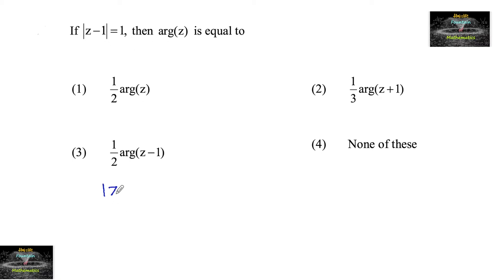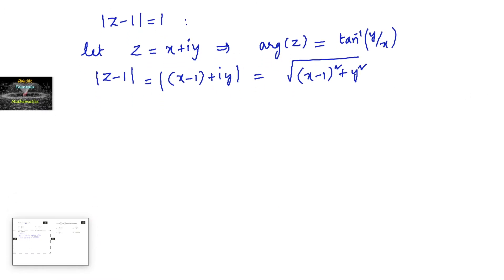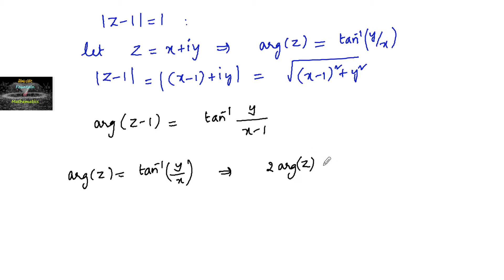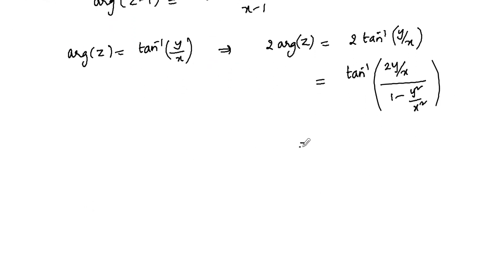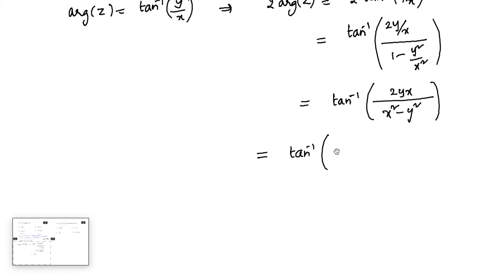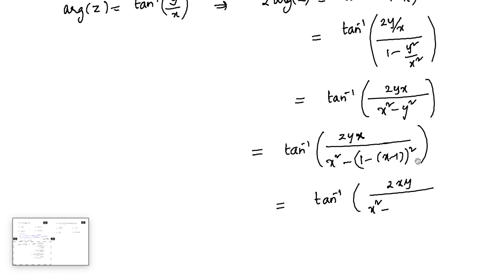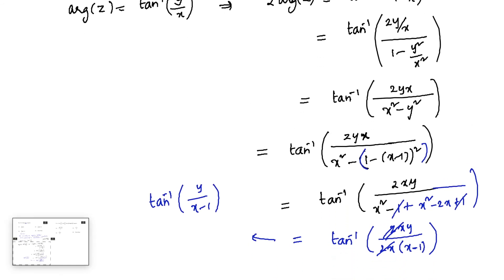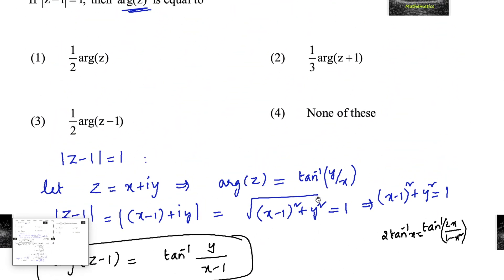If |z-1|= 1 then arg(z) is equal to ? JEE Mains test series complex numbers